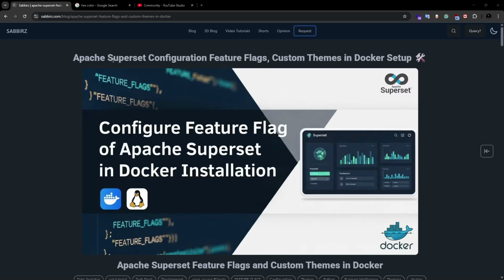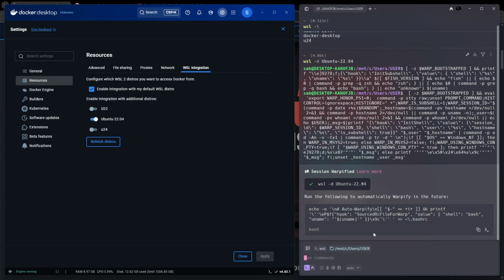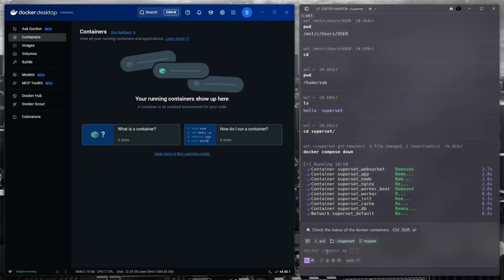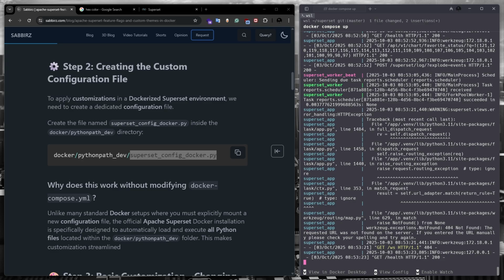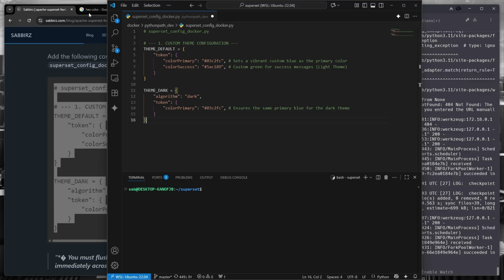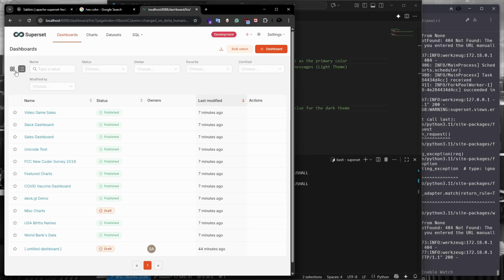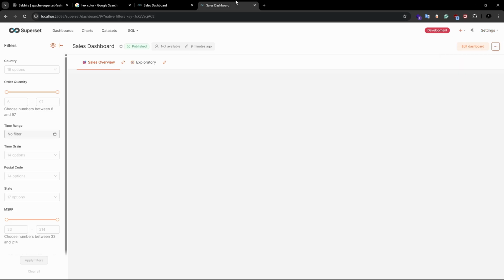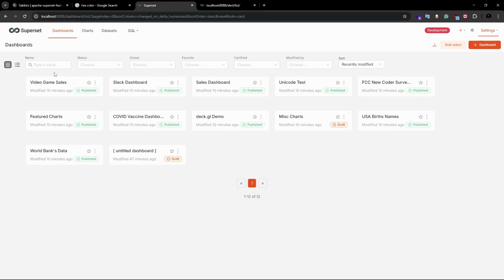Apache Superset Configuration File & Feature Flag in Docker Installation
🔗 **Resources & Links**
* **FULL Blog Post (For Code & Commands):**

⏰ **Apache Superset Docker Config - Chapter Marks**

0:00 Intro
0:13 Mention of YouTube comment
0:25 Mentioning the previous Tutorial
0:32 Running Docker Desktop
0:44 WARP AI Terminal
0:56 Finding out the superset distro from Docker Desktop
1:19 Running the Distro
1:55 Check the installation location and down docker container
2:36 Running the docker compose up
3:13 Access the superset on the browser
3:50 Creating superset config file
5:21 Adding Colour Configuration in Superset Config
6:38 Changing Colour Again
6:57 Adding Card View Feature Flag to Superset Config
7:54 Adding Embedded Feature Flag in Superset Config
8:50 Adding Alert Feature Flag in Superset Config
9:35 Recap and Thank you

🚀 Learn the ULTIMATE Apache Superset Docker Config guide!
Maximise your Superset experience by enabling **Superset Feature Flags** and setting up **Superset Custom Themes** (colours) directly within your Docker environment.

This step-by-step tutorial shows you exactly how to install Superset using Docker & WSL, configure a custom `superset_config.py` file, and activate essential features like Card View, Embedded, and Alerts. Stop using the default settings and make Superset work for you!